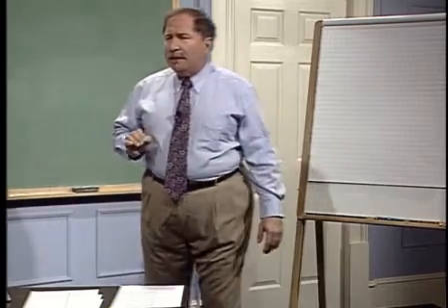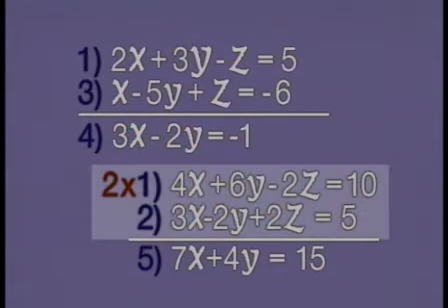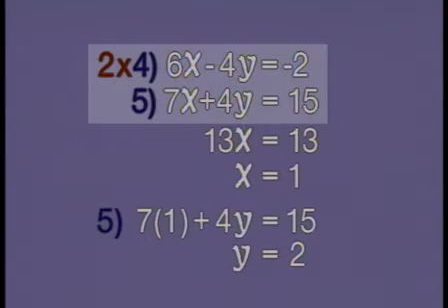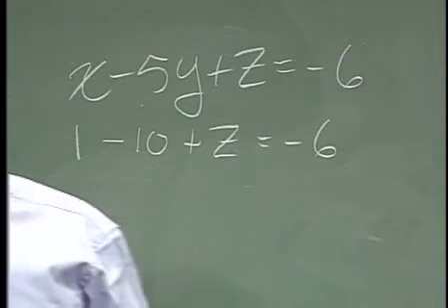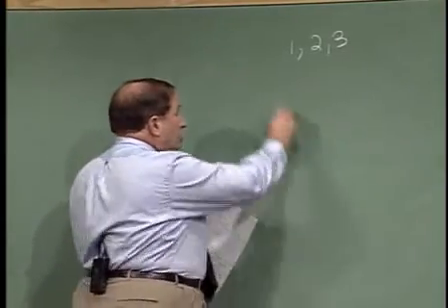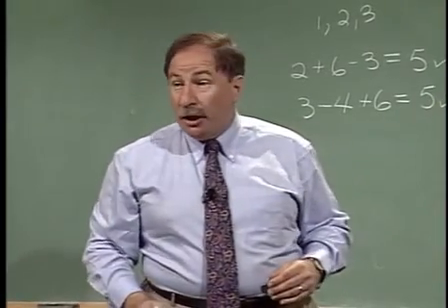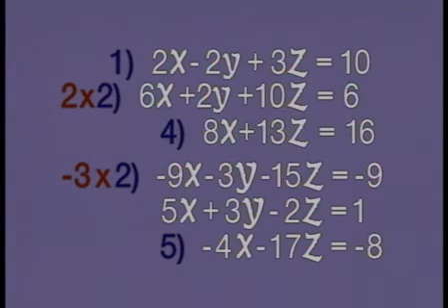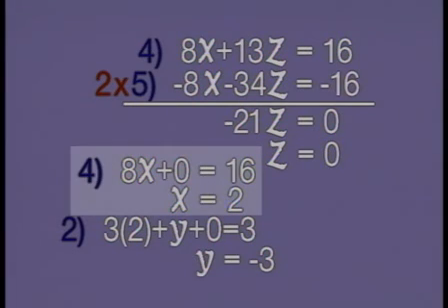Part 21 : Solving Systems of Three Linear Equations and Systems of Linear Inequalities_ Gm Class Tch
Part 21 : Solving Systems of Three Linear Equations and Systems of Linear Inequalities_ Gm Class Teach